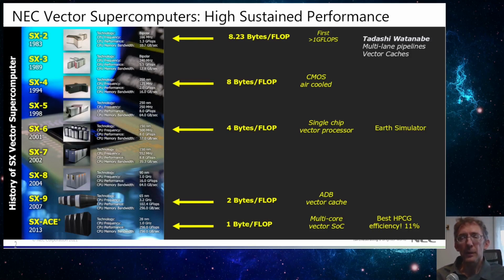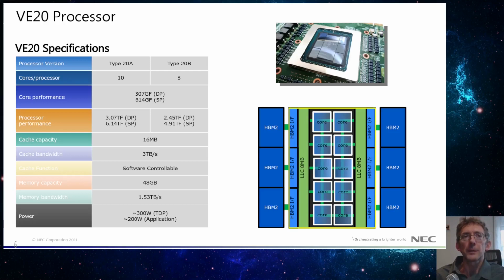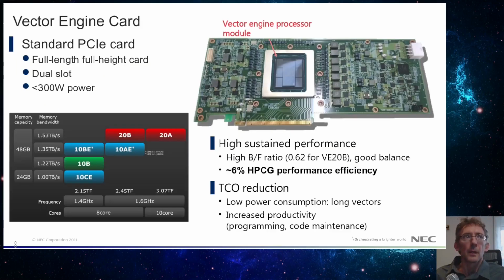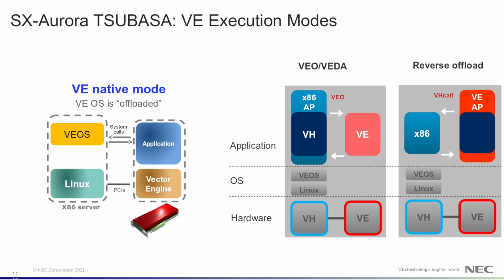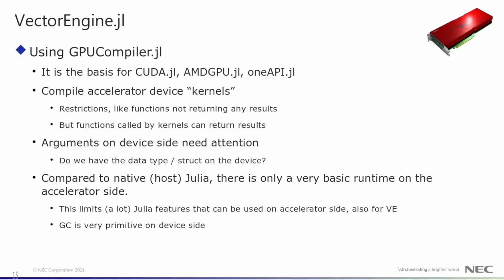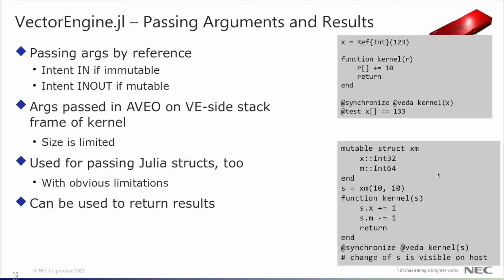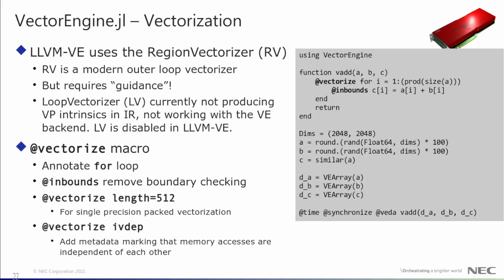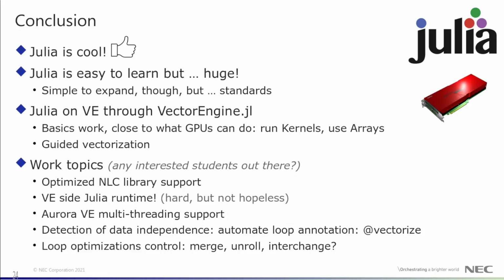Julia to the NEC SX-Aurora Tsubasa Vector Engine | Valentin Churavy, Erich Focht | JuliaCon 2022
The package VectorEngine.jl enables the use of the SX-Aurora Tsubasa Vector Engine (VE) as an accelerator in hybrid Julia programs. It builds on GPUCompiler.jl leveraging the VEDA API as well as the LLVM-VE compiler and the Region Vectorizer. Even though the VE is very different from GPUs, using only few cores and arithmetic units with very long vector length, the package enables programmers to use it in a very similar way, simplifying the porting of Julia applications.

00:00 Welcome!
00:10 Help us add time stamps or captions to this video! See the description for details.